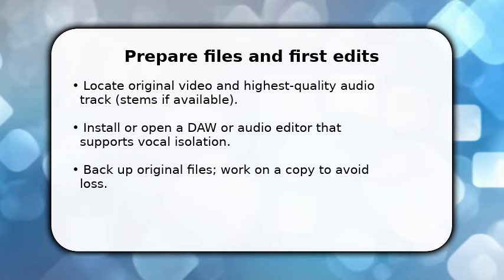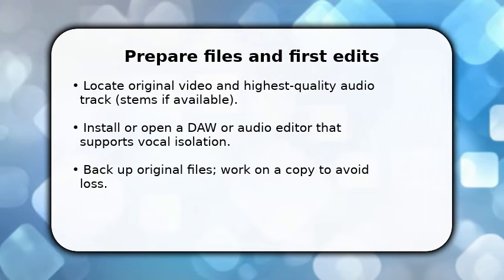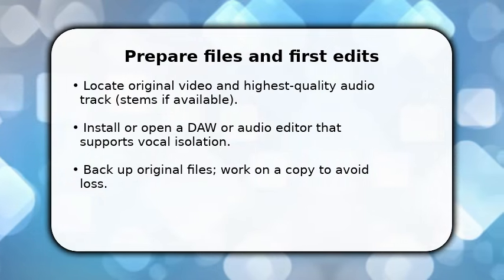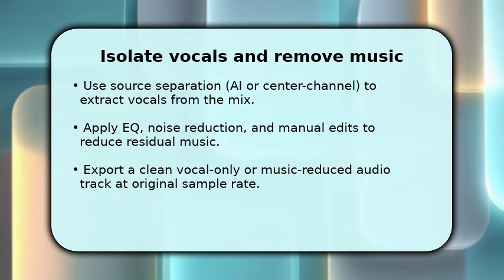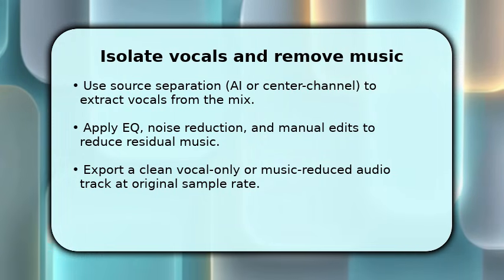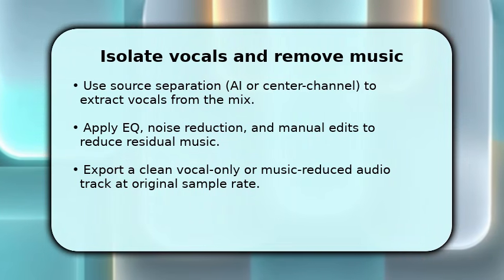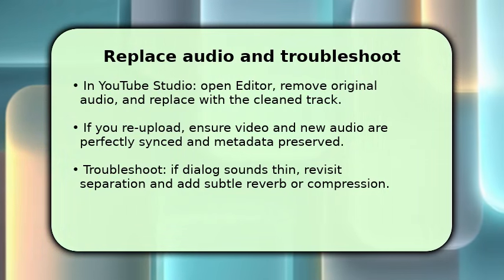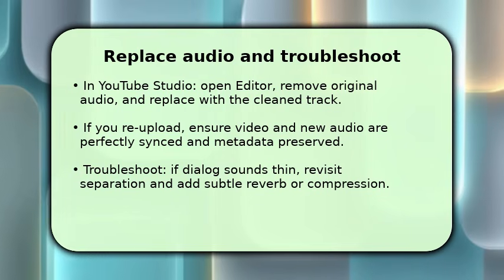How to Turn Off Background Music on Youtube Video (only Way)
This video provides a step-bythy guide on how to mute background music during YouTube videos. Whether you're watching for content without the distraction of tunes, or simply prefer silence while consuming media, this tutorial will walk through easy methods using your device settings and third-party tools.